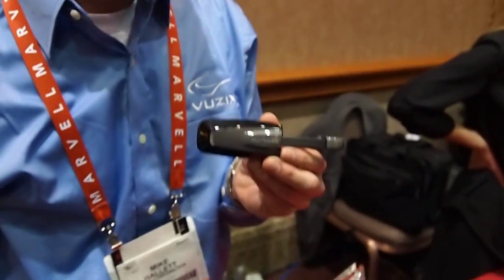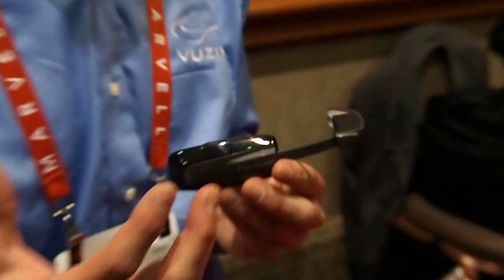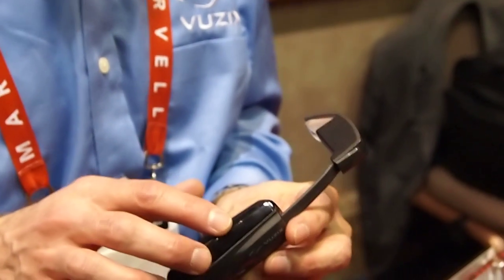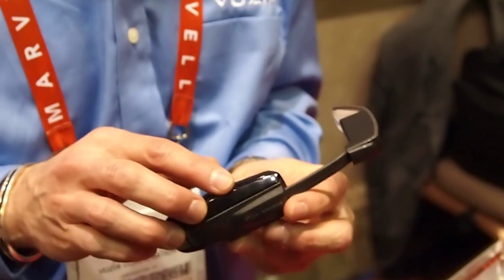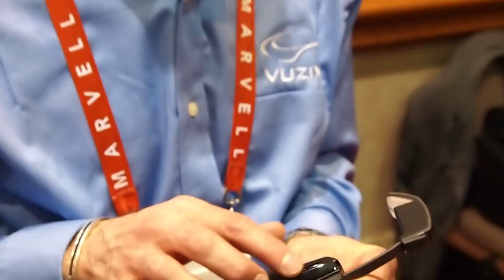Hands on with Vuzix Glasses at CES 2013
Andrew has some hands on time with prototype models of Vuzix Glasses at CES 2013.